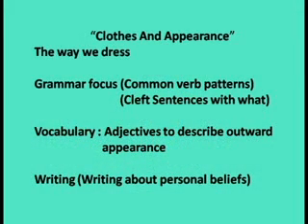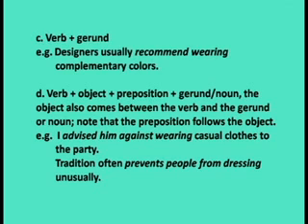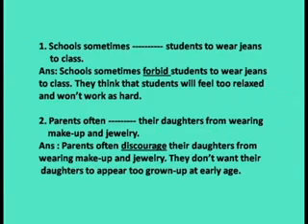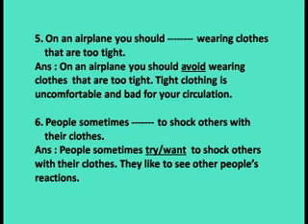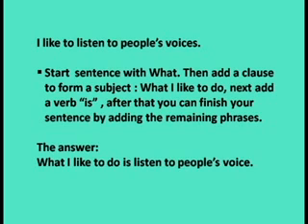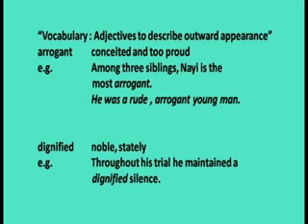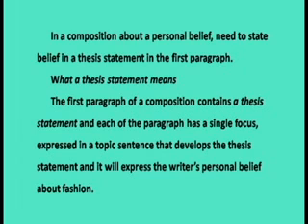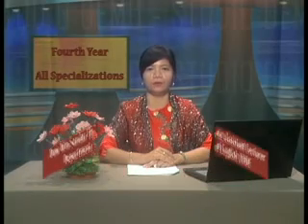Eng-4001(Unit -2)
English 4001 for fourth year Physics - UDE